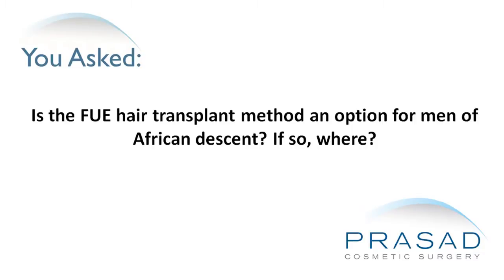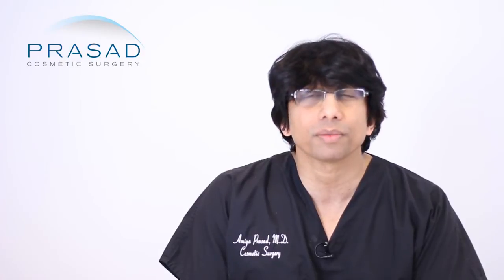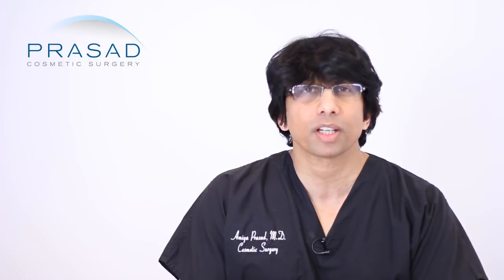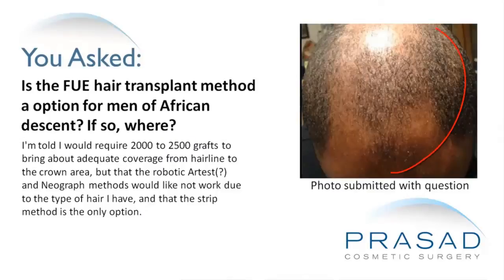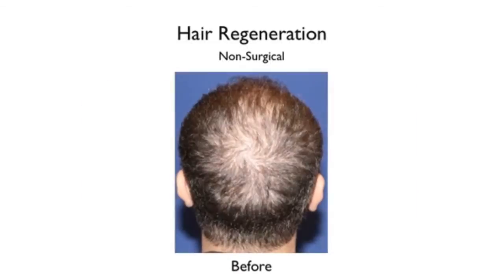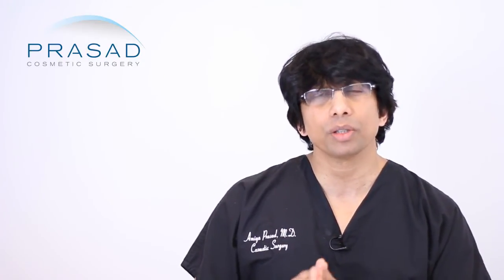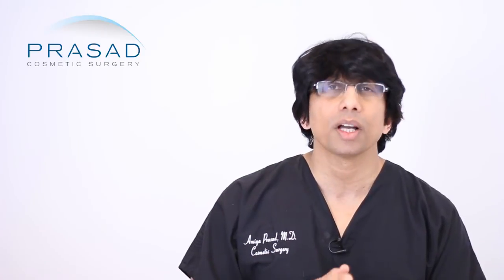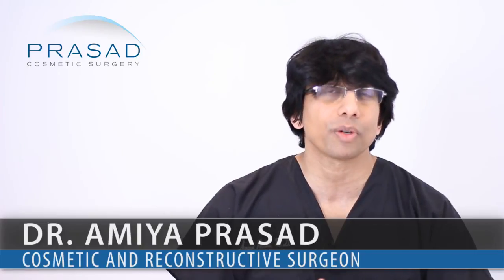How Thickening Hair Non-Surgically Can Reduce or Replace a Hair Transplant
A 37-year-old male is approximately stage 3 to 4 on the Norwood scale. He was told he would require 2000 to 2500 grafts. He was also told that robotic and Neograph methods would not work due to the type of hair he has and that strip method is his only option. However, he wears his hair low and would prefer not to bear the resulting scars from this type of procedure.

Dr. Amiya Prasad, a hair restoration specialist, explains that a hair transplant improves the overall framing of the face by transplanting hair from a narrow area behind the scalp that are genetically resistant hairs, described as the permanent zone, to the front of the scalp. There are two different techniques: the follicular unit extraction method (FUE) that includes the robotic method, the hand-held vacuum method, and manually making little punches to take out the individual hairs; the other method is follicular unit transplantation or FUT, also called the strip method. FUT has been the traditional method for many years where a thin strip of skin is removed with hairs and individual hairs are cut.

At 37-years-old, this man has advanced hair loss and it's clear that the bridge, or the middle, of his scalp is thinning. One can assume reasonably that within a few years, that area is going to be too thin or probably gone and he would need additional transplantation. So Dr. Prasad advises an alternative method that he would offer with a similar issue to this man.

Dr. Prasad has developed a method called Hair Regeneration based on a wound healing mechanism. Hair Regeneration is extracellular matrix combined with platelet-rich plasma derived from the patient's own blood. This is an injection and not a transplant. By doing this, he has been able to reverse the hair thinning process, thicken up the existing hairs, and literally wake-up a lot of the dormant hairs which are the hairs on the skin that was relatively smooth and have remarkable growth. This is something different from traditional methods of medical treatments which include finasteride and minoxidil. Hair Regeneration uses the body's natural stem cells that we believe is based on clinical response that is restoring and protecting the hairs from being thinned.

Dr. Prasad is always ready to repeat the treatment on anyone, but he has 3-5 years of data showing that people didn't need additional treatment. This would be his choice given the limitations - a transplant is a single procedure, but it doesn't stop the ongoing progression of thinning. With an FUE, people are getting hairs outside of the zone of permanence, so the transplanted hair will eventually thin. These hairs are being moved but they're not going to grow after a certain period because they will naturally thin. This is an unfortunate reality for a lot of FUEs, especially in African-Americans where the curliness of the hair is great for coverage, but the density of hair in the donor area is usually significantly less than Caucasians or Asians, so the surgeon has to go wider to get more grafts. In a strip method, there can be some stretch on the skin, so when someone wears their hair so thin, that scar can be seen.

Dr. Prasad's strategy for him is to do Hair Regeneration first to save the hairs, thicken what he has got, and then maybe if he wants some more, do a limited transplant approximately a year to 18 months later to help him get what he wants, but with as little surgery as possible. With, someone like him, Dr. Prasad would talk him out surgery altogether because he wants to invest his resources and get the results in a very intelligent way. Dr. Prasad would recommend Hair Regeneration and to look for a provider in an area that's convenient for him.